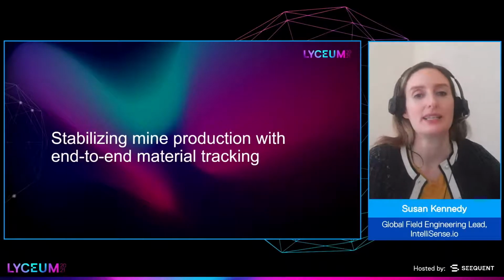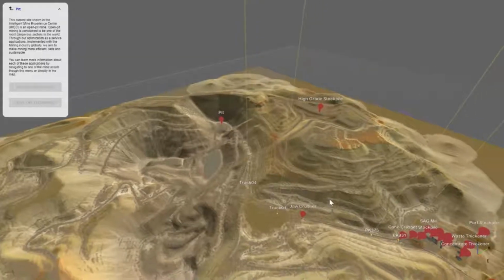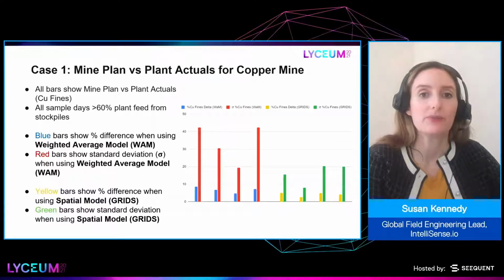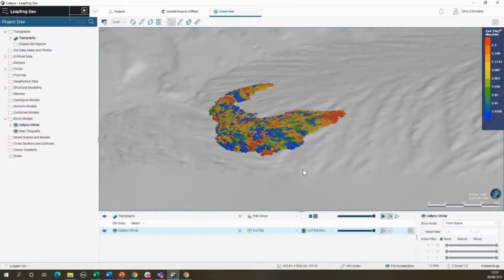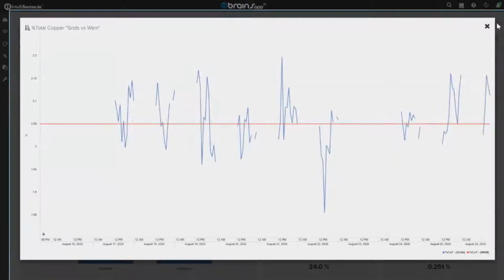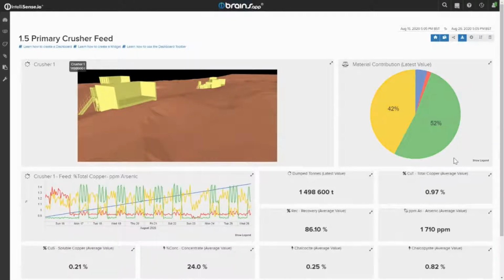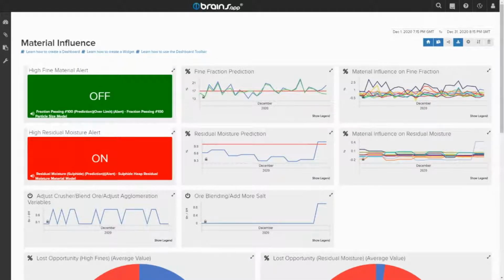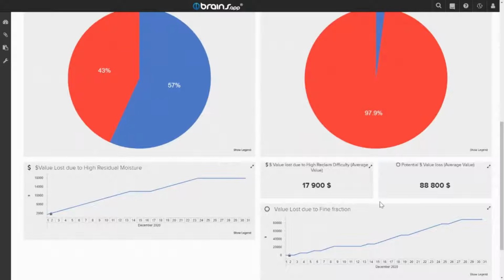Stabilising Mine Production with Stockpile and Material Tracking - IntelliSense.io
Susan Kennedy, Global Field Engineering Lead presents at Lyceum 2021 on the Stockpile and Inventory Optimisation application from IntelliSense.io